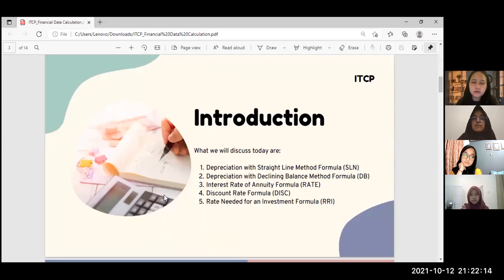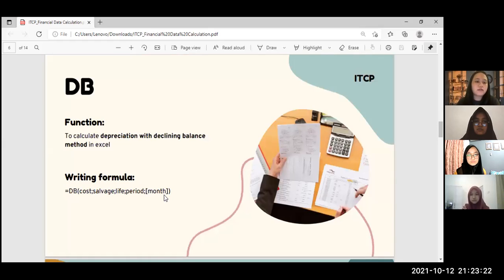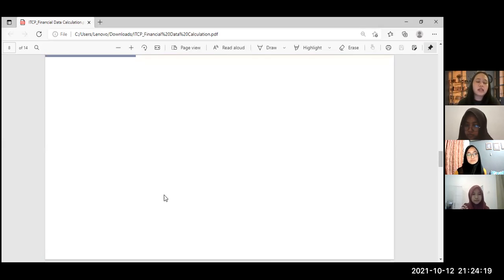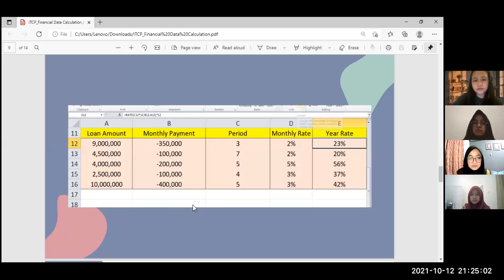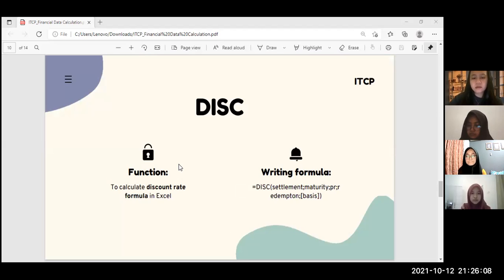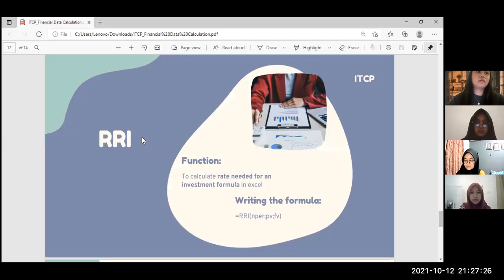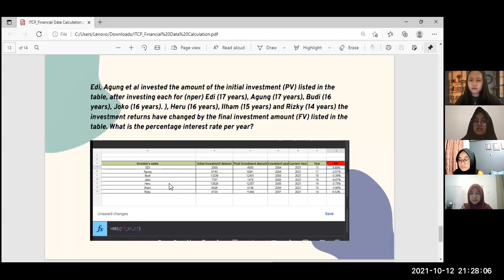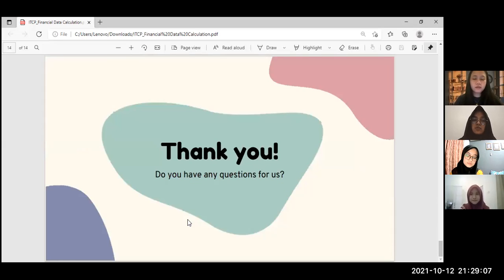Financial Data Calculation in Excel - SLN, DB, RATE, DISC, RRI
This presentation is the results of our discussion from group 3, International Accounting for the 2021/2022 academic year in the Information Technology and Computer Programming course.

Group 3 Members:
1. Adinda Salma Nadhira       (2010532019)
2. Revellin Rizki Prameswari (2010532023)
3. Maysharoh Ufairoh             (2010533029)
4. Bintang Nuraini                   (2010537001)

Lecturer:
1. Verni Juita, S.E., MComm (adv)., Ak., CA

Topic Discussion:
1. Depreciation with Straight-Line Method Formula (SLN)
2. Depreciation with Declining Balance Method Formula (DB)
3. Interest Rate of Annuity Formula (RATE)
4. Discount Rate Formula (DISC)
5. Rate Needed for an Investment Formula (RRI)